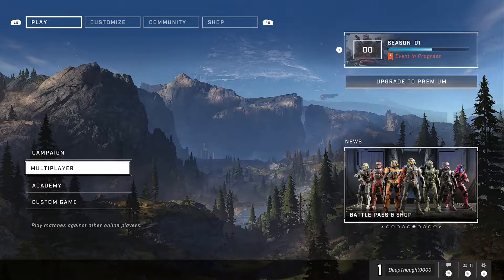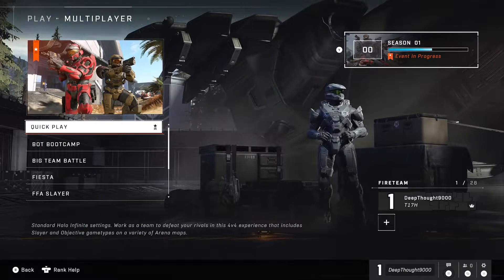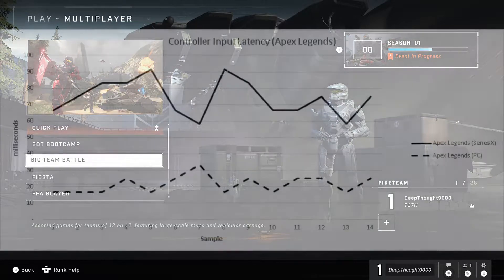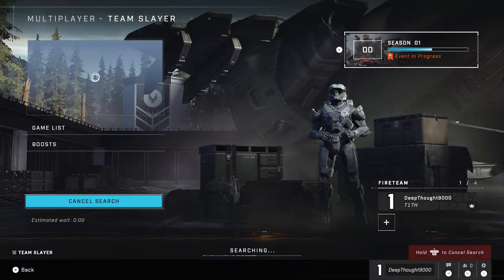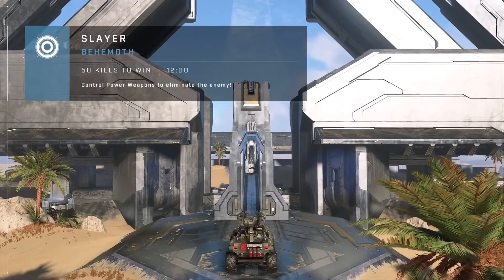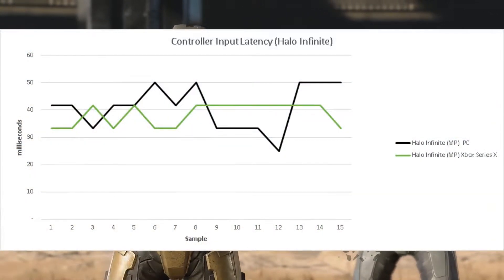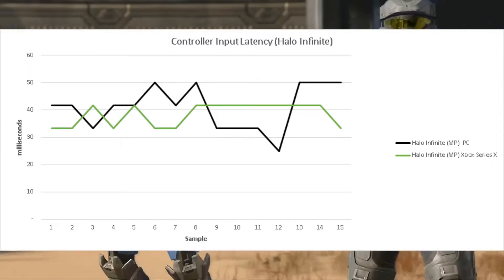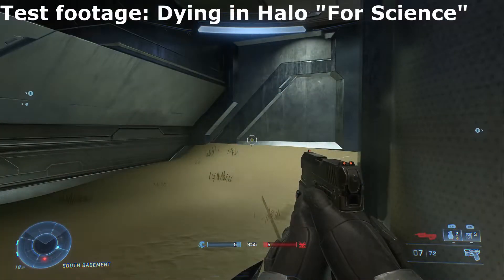Controller Input Latency Comparison: Halo Infinite, PC vs Xbox Series X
Input lag test equipment: Dell G7 gaming laptop (Nvidia RTX 2070), Xbox Series X, 120 fps video camera, Xbox One controller (wired), and BenQ 144hz gaming monitor.

Methodology: Measure time between (A) sound of the switch for a button press, which is set to fire, and (B) first frame in which the number displayed for bullets in the mag changes. You can use free video editing software like ShotCut to count frames.